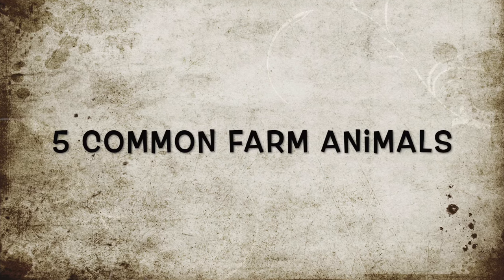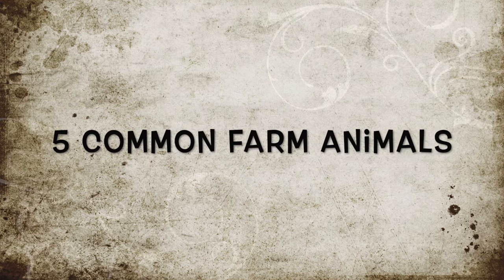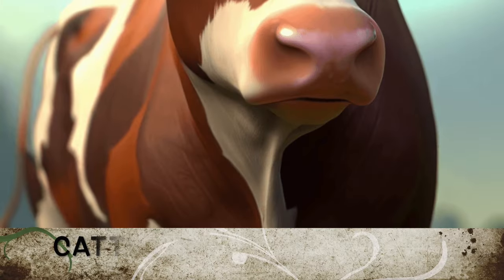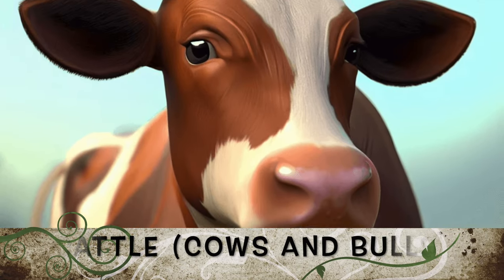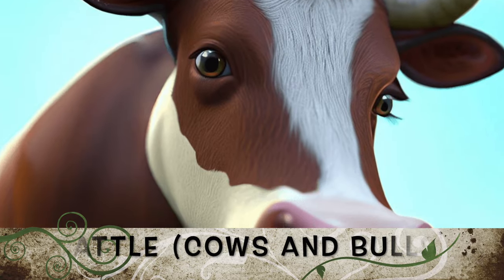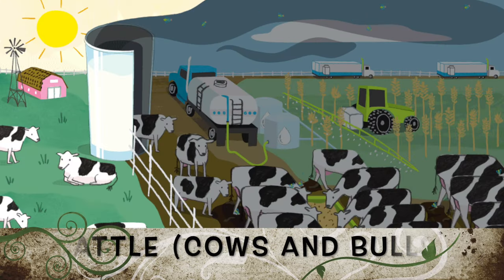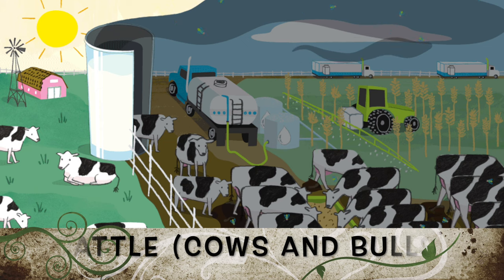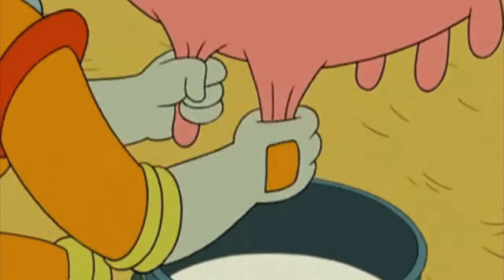Cattle, Sheep, Goat, Pig, Chicken top farm Animals for Kids!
Join us on a delightful adventure to the farm, where kids can meet their favorite farm animals! Learn fun facts about cows, chickens, pigs, and more through engaging stories and colorful animations. Perfect for young animal lovers, this video makes learning about farm life entertaining and educational. Don't miss out on this exciting journey to the farm!

It's essential for kids to know about the top five common farm animals. Here's a definitive list:
Farm Animals for kids
Top Common Farm Animals | Did You Know? | Farm Animals for Kids

1. Cattle (Cows and Bulls):

   - Purpose: They are raised for either dairy production (milk) or beef production (meat).
   - Characteristics: These are large herbivorous animals. Cows are raised mainly for milk production, while bulls are used for breeding or beef.

2. Sheep:

   - Purpose: They are raised for meat (lamb or mutton) and wool production.
   - Characteristics: These are herbivorous animals that are known for their woolly coats. Their wool is often used in textile industries.

3. Goats:

   - Purpose: They are versatile animals that are raised for meat (goat meat or chevon), milk (goat milk), and sometimes for their hair (mohair and cashmere).
   - Characteristics: These animals can adapt to various climates and environments.

4. Pigs:

   - Purpose: They are raised mainly for pork production (meat).
   - Characteristics: These are omnivorous animals that are known for their fast growth and efficient meat conversion.

5. Chickens (Hens, Roosters, Broilers):

   - Purpose: Hens lay eggs (for consumption or hatching), roosters are used for breeding, and broilers are raised for meat.
   - Characteristics: These are highly common poultry animals, with various breeds serving different purposes.